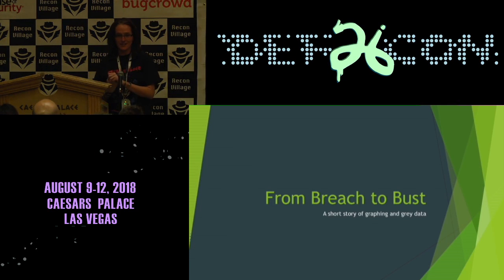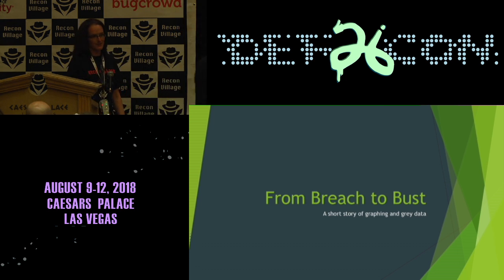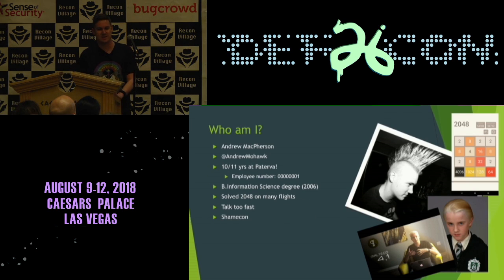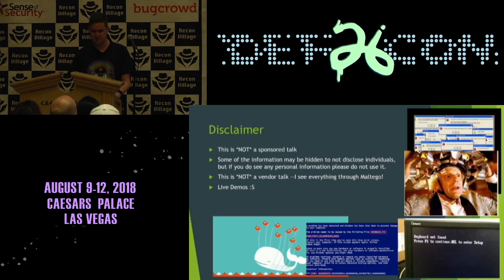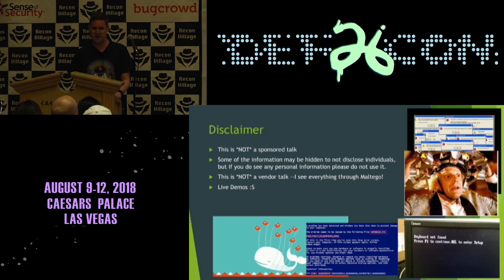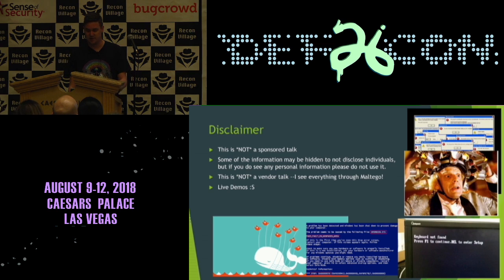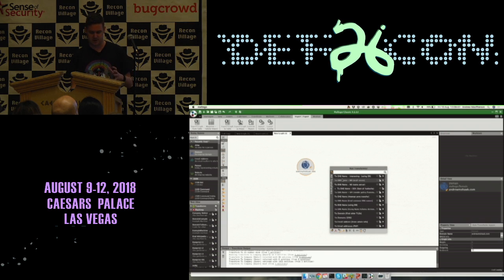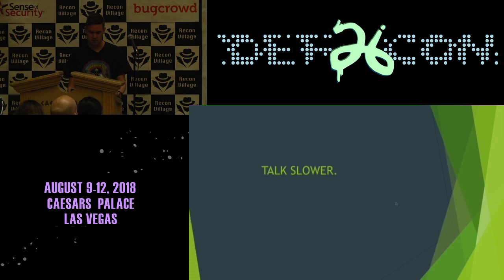DEF CON 26 RECON VILLAGE - Andrew Mohawk - KEYNOTE From Breach to Bust